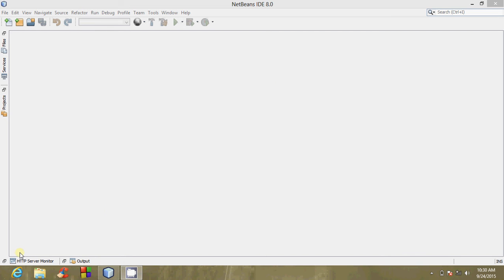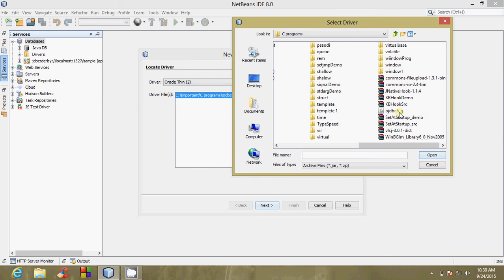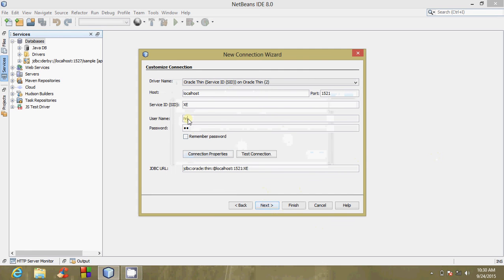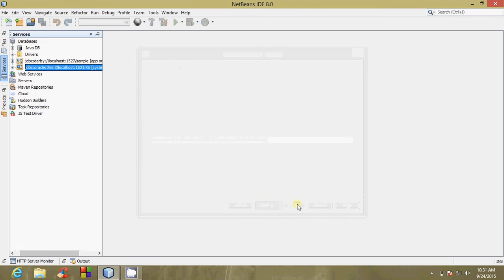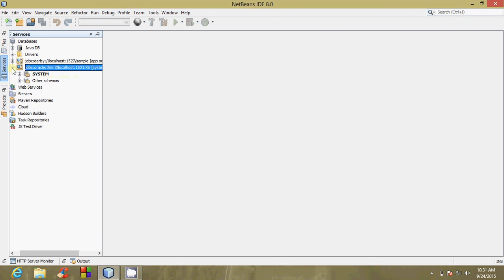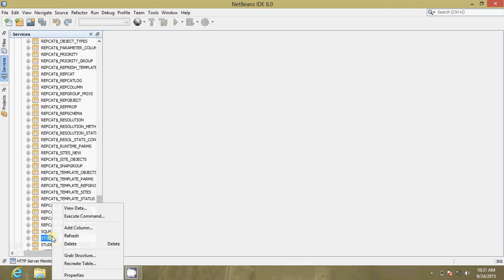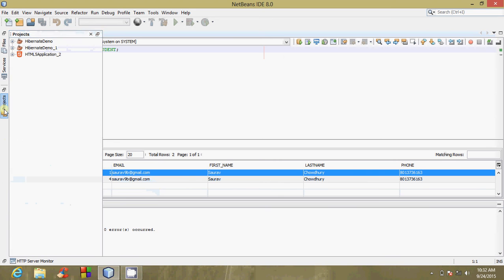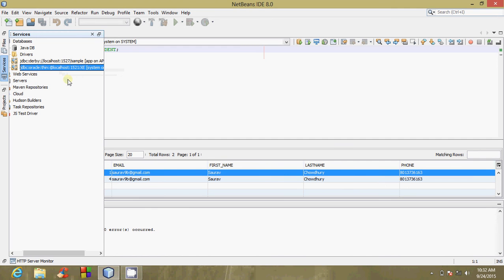How to connect to oracle database using netbeans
This video shows how to connect to oracle database using netbeans.Using netbeans we can  manage the database more effectively.